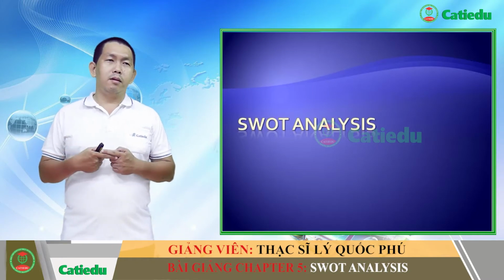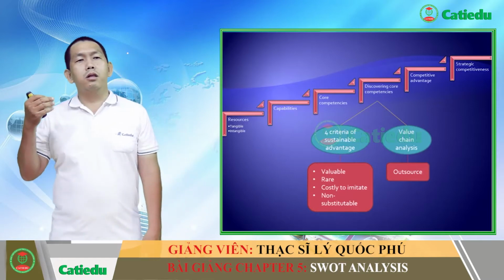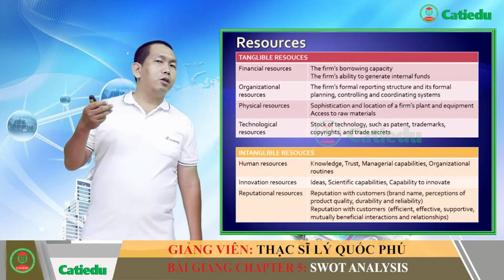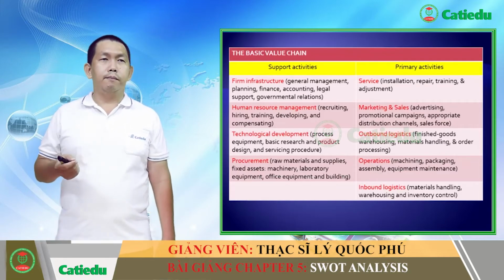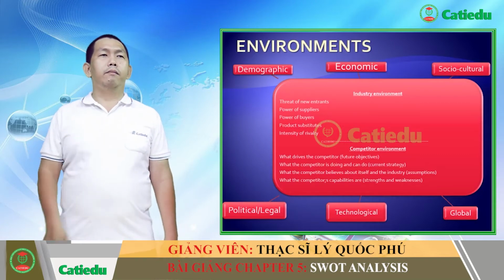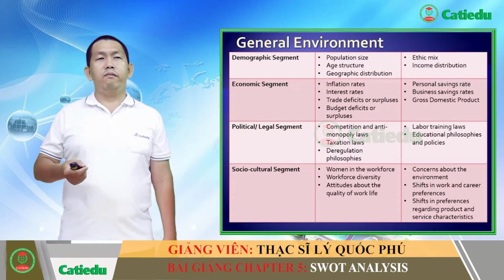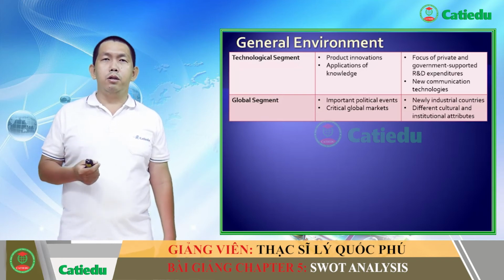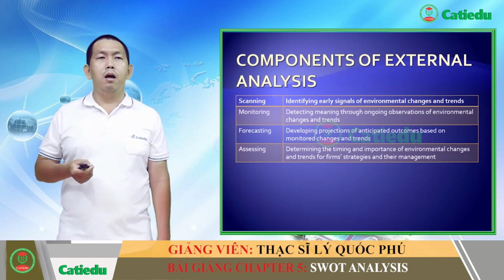MÔN TIẾNG ANH THƯƠNG MẠI NGÀNH TIẾNG ANH BÀI 4 CHAPTER 5 P4 | CATI.EDU.VN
HỌC VIỆN ĐÀO TẠO TRỰC TUYẾN CATIEDU - ĐƠN VỊ GIÁO DỤC TIÊN PHONG HÀNG ĐẦU VIỆT NAM ÁP DỤNG ĐÀO TẠO TRỰC TUYẾN.
✅ Đơn vị đầu tiên áp dụng công nghệ 4.0 vào giảng dạy tại Việt Nam
✅ Tuyển sinh các lớp Trung Cấp - Cao Đẳng - Đại Học " Học Trực Tuyến - Bằng Chính Quy "
✅ Khóa học kỹ năng : Miễn phí 800 khóa học kỹ năng mềm mới nhất trên hệ thống
✅ Học viện đào tạo trực tuyến CATIEDU - Cộng đồng dành cho người việt nam học khóa kỹ năng mền miễn phí.
✅ Đơn vị đầu tin áp dụng công nghệ 4.0 vào giảng dạy trong giáo dục Việt Nam Tham khảo khóa học miễn phí tại :

học trung cấp quản trị doanh nghiệp vừa và nhỏ online
trung cấp quản trị doanh nghiệp vừa và nhỏ trực tuyến
trung cấp quản trị doanh nghiệp vừa và nhỏ từ xa
học trung cấp công nghệ thông tin từ xa
học trung cấp công nghệ thông tin trực tuyến
trung cấp công nghệ thông tin online
trung cấp kết toán doanh nghiệp từ xa
học trung cấp kế toán doanh nghiệp online
trung cấp kế toán doanh nghiệp trực tuyến
trung cấp tài chính ngân hàng online
trung cấp tài chính ngân hàng trực tuyến
trung cấp tài chính ngân hàng từ xa
trung cấp chăn nuôi thú y từ xa
trung cấp chăn nuôi thú y trực tuyến
trung cấp chăn nuôi thú y online
trung cấp sự phạm mầm non từ xa
trung cấp sự phạm mầm non online
trung cấp sự phạm mầm non trực tuyến
học cao đẳng y sĩ từ xa
cao đẳng y sĩ trực tuyến
cao đẳng y sĩ online
học cao đẳng dược online
học cao đẳng dược từ xa
cao đẳng dược từ xa
cao đẳng dược trực tuyến
cao đẳng dược online
cao đẳng điều dưỡng từ xa
cao đẳng điều dưỡng online
cao đẳng điều dưỡng trực tuyến
cao đẳng y học cổ truyền từ xa
cao đẳng y học cổ truyền trực tuyến
cao đẳng y học cổ truyền online
cao đẳng tiếng trung quốc từ xa
cao đẳng tiếng trung quốc trực tuyến
cao đẳng tiếng trung quốc online
cao đẳng văn thư lưu trữ từ xa
cao đẳng văn thư lưu trữ trực tuyến
cao đẳng công nghệ thông tin từ xa
cao đẳng công nghệ thông tin trực tuyến
cao đẳng công nghệ thông tin online
cao đẳng kế toán doanh nghiệp từ xa
cao đẳng kế toán doanh nghiệp trực tuyến
cao đẳng kế toán doanh nghiệp online
cao đẳng tài chính ngân hàng từ xa
cao đẳng tài chính ngân hàng trực tuyến
cao đẳng tài chính ngân hàng online
cao đẳg chăn nuôi thú y từ xa
cao đẳg chăn nuôi thú y online
cao đẳg chăn nuôi thú y trực tuyến
cao đẳng sư phạm mầm non từ xa
cao đẳng sư phạm mầm non trực tuyến
cao đẳng sư phạm mầm non online
đào tạo dược sĩ đại học từ xa
học dược sĩ từ xa
đại học y sĩ từ xa
đại học y sĩ trưc tuyến
đại học y sĩ online
học dược online
học bằng dược online
học trực tuyến ngành dược
đào tạo trực tuyến ngành dược
liên thông đại học dược từ xa
đại học từ xa ngành dược
học dược từ xa
hoc duoc si truc tuyen
đại học dược hệ từ xa
học dược trực tuyến
học đại học dược từ xa
đào tạo dược sĩ từ xa
học từ xa ngành dược
đại học dược online
đại học dược trực tuyến
đại học dược từ xa
đại học điều dưỡng từ xa
đại học điều dưỡng online
đại học điều dưỡng trực tuyến
đại học y học cổ truyền từ xa
đại học y học cổ truyền online
đại học y học cổ truyền trực tuyến
đại học từ xa ngôn ngữ trung quốc
đại học tiếng trung quốc từ xa
đại học tiếng trung quốc trưc tuyến
học đại học công nghệ thông tin online
hoc cong nghe thong tin online
học online công nghệ thông tin
học văn bằng 2 công nghệ thông tin online
học cntt trực tuyến
học trực tuyến công nghệ thông tin
lớp học công nghệ thông tin online
đại học công nghệ thông tin từ xa
đại học công nghệ thông tin trực tuyến
đại học công nghệ thông tin online
đại học kế toán từ xa
học kế toán online lấy bằng chính quy
học văn bằng 2 kế toán online
học trung cấp kế toán từ xa
học kế toán từ xa
học văn bằng 2 kế toán từ xa
học đại học từ xa ngành kế toán
đại học từ xa ngành kế toán
học văn bằng 2 kế toán trực tuyến
học kế toán online đại học kinh tế
học đại học kế toán trực tuyến
học đại học kế toán từ xa
học đại học từ xa chuyên ngành kế toán